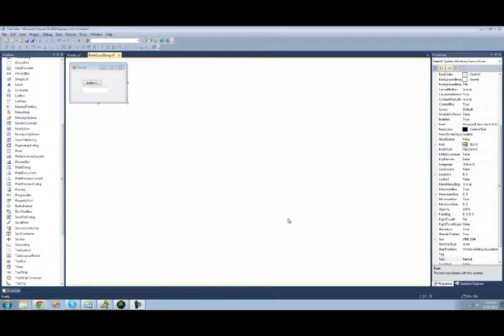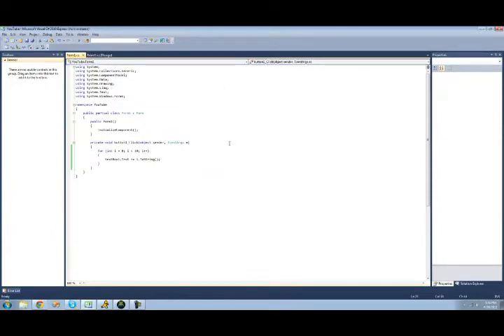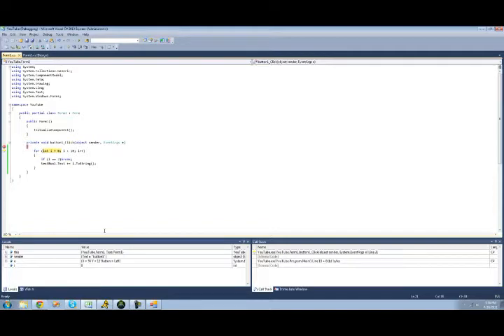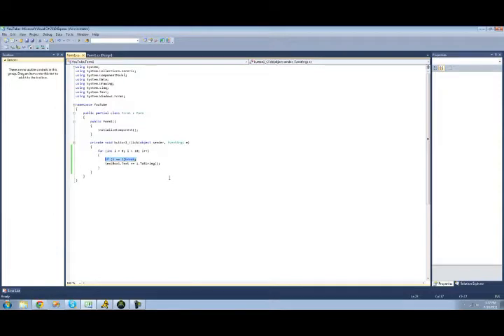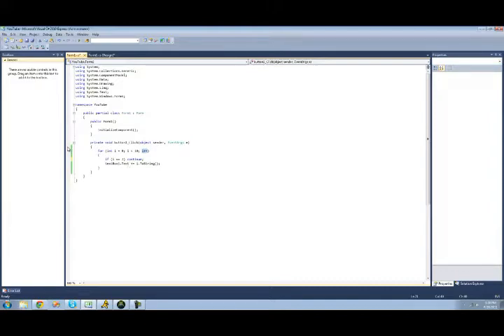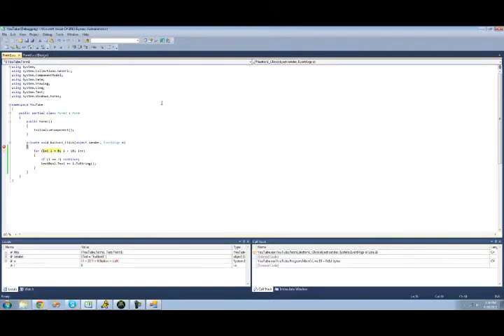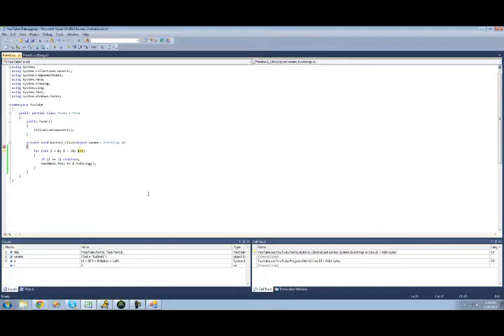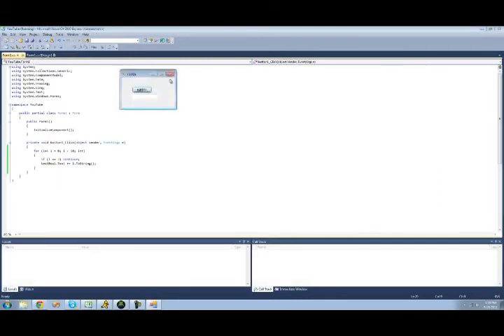C# Beginners Tutorial 18 Continue and Break computer tips and triks pro